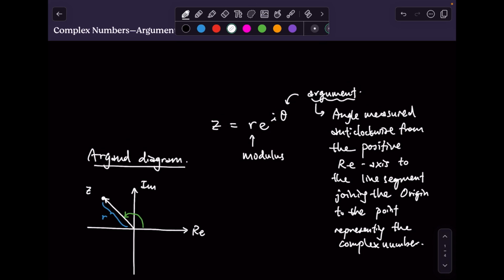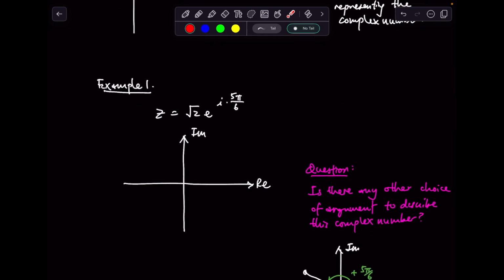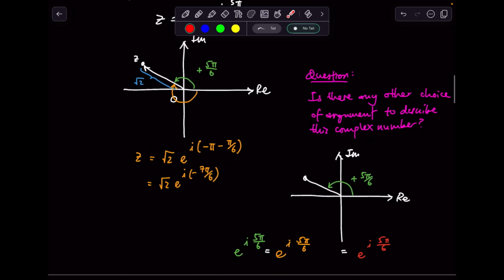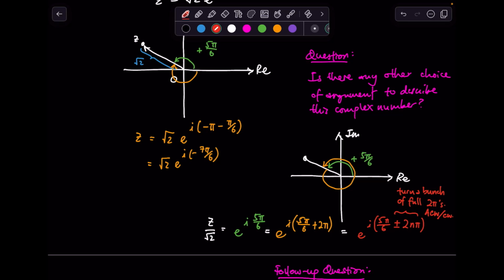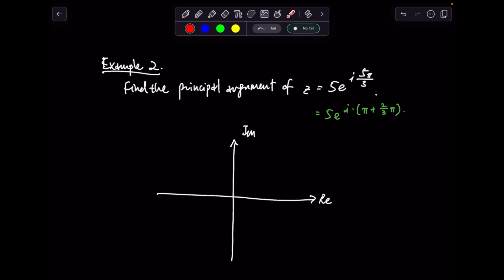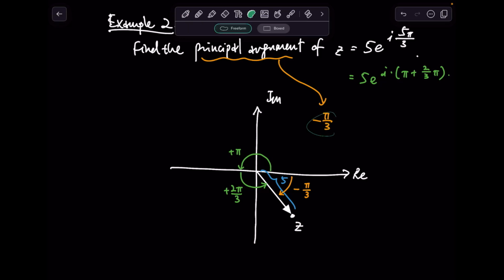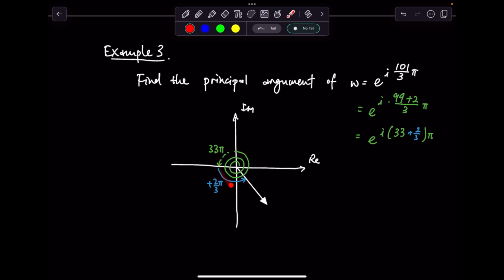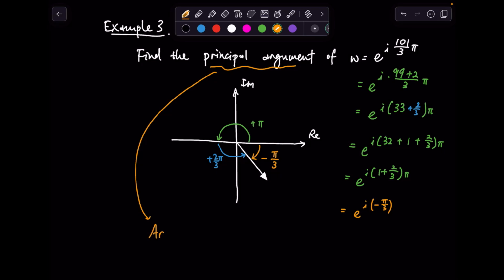Complex Numbers—Argument of A Complex Number